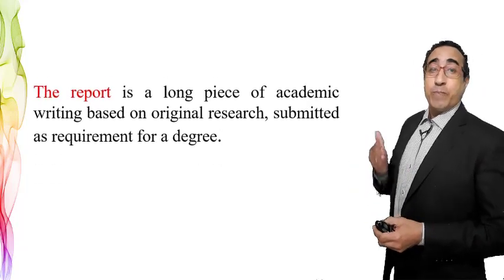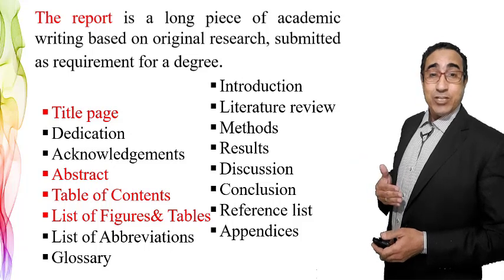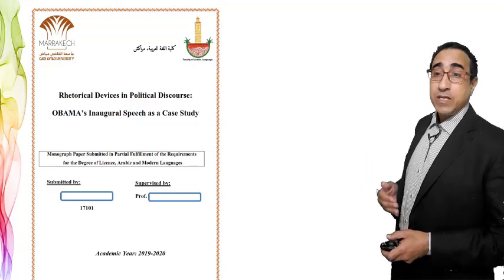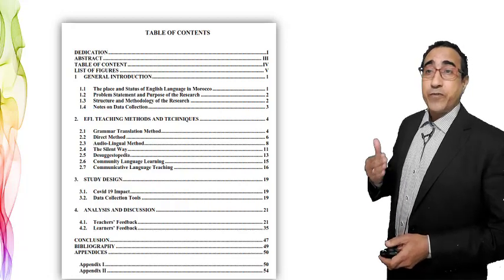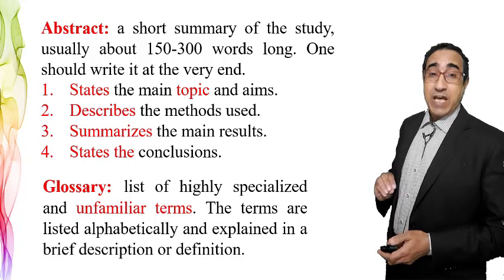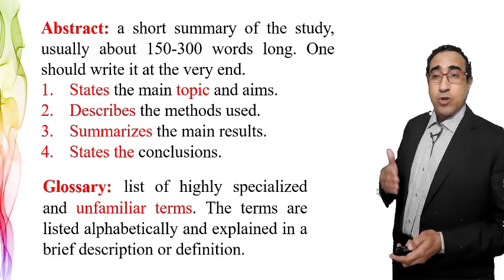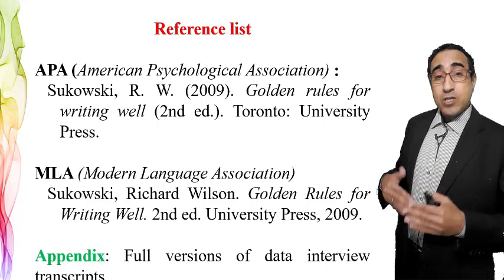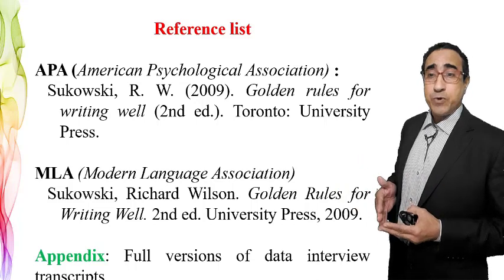Structuring Research PaperSFive